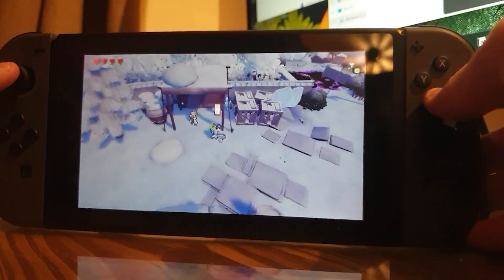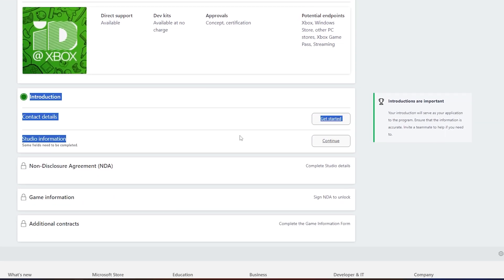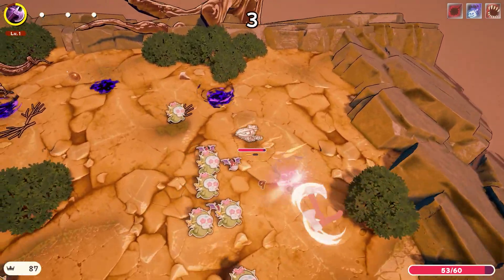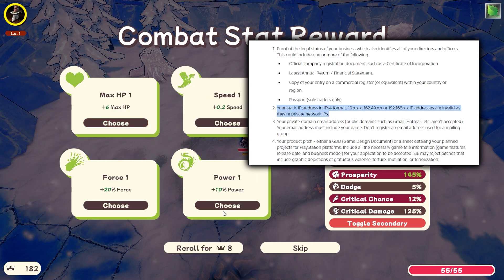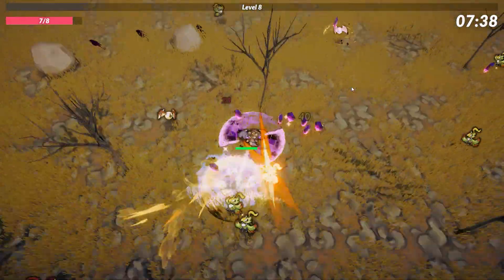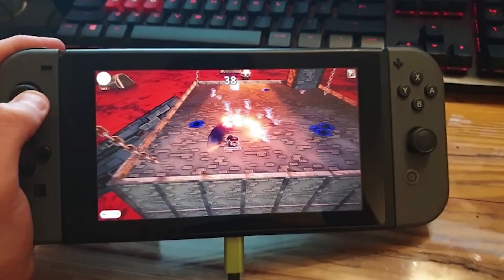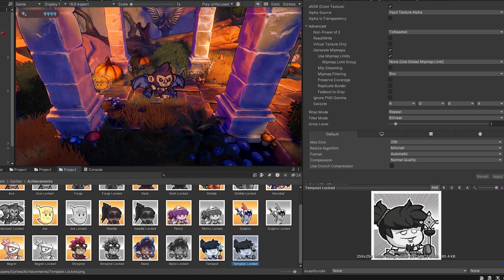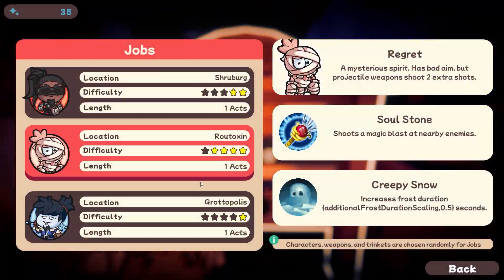How To Become A Console Game Developer (For Beginners)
Do you love watching devlogs and learning more about game development?

0:00 Expectations
0:47 Console 1
1:53 Porting Process
2:43 Console 2
3:21 Internet Requirements
4:03 Company Registration?
4:52 Email Requirements
5:28 Devkits
5:42 Console 3
6:08 Optimization Requirements
8:04 Final Thoughts